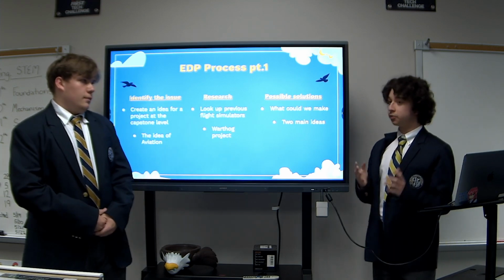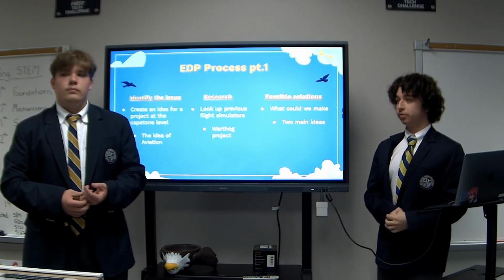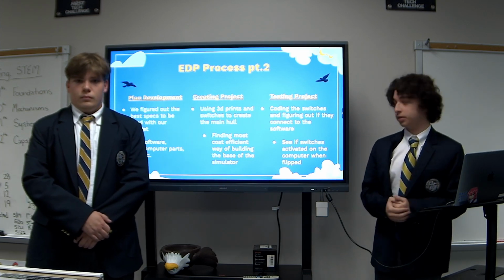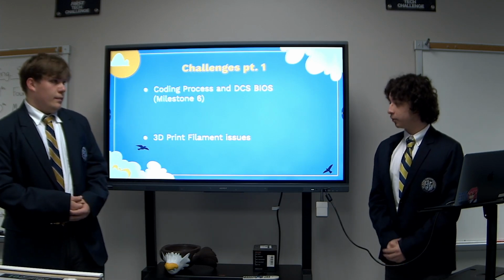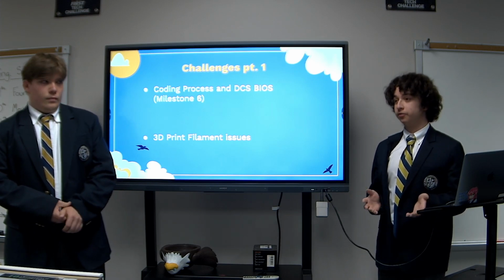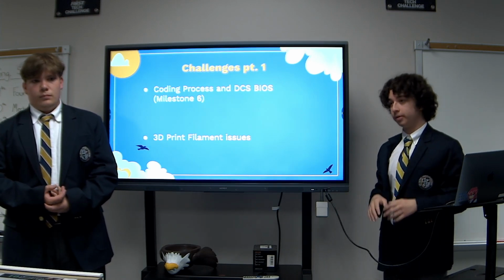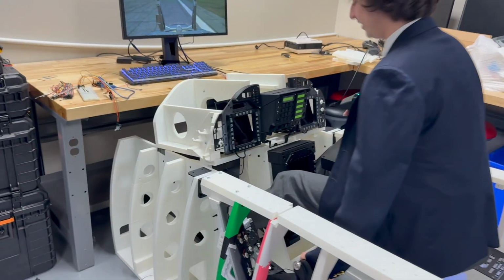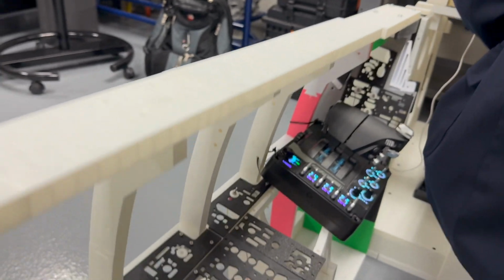STEM Capstone - 2025 - Gabe Alejandro